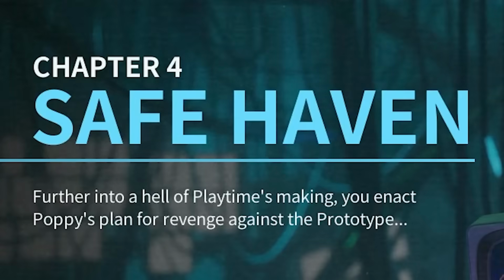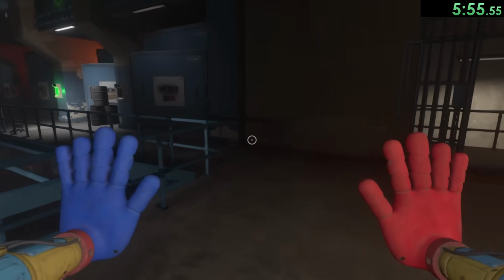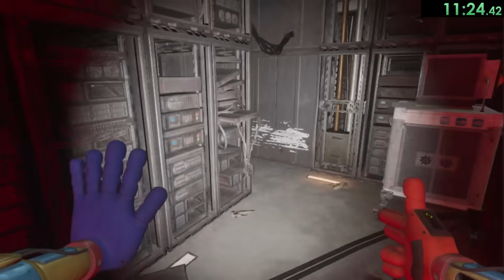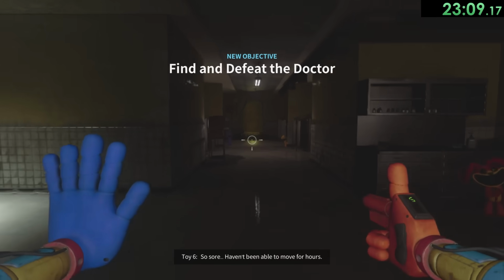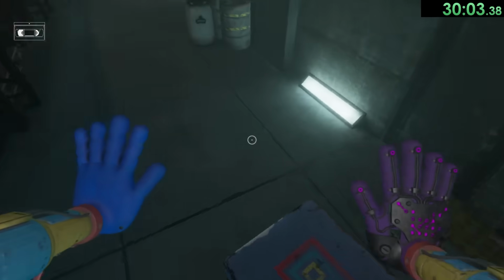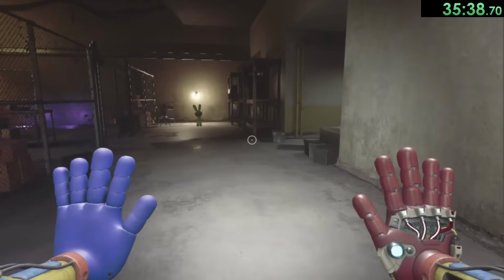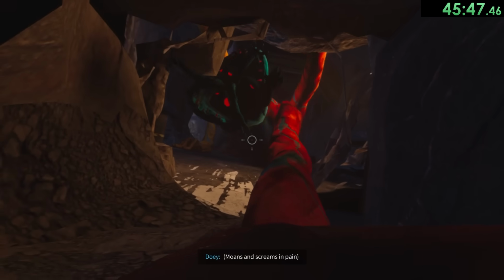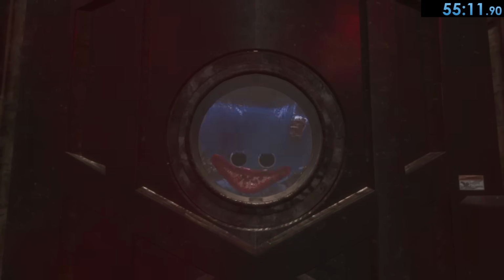Poppy Playtime Chapter 4 speedruns are horrifying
Poppy Playtime Chapter 4 is actually really fun to speedrun and it's only getting more and more broken

Learned the run from @lillemanla8662's videos, recommend check them out!
Out of bounds speedruns are also really cool, so also take a look here and see how they progress since this game will only get more and more broken